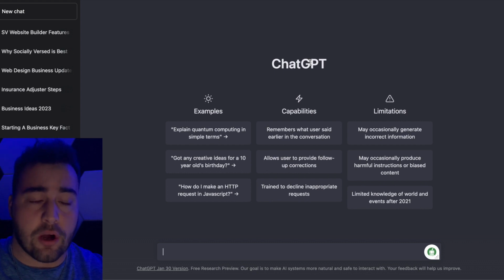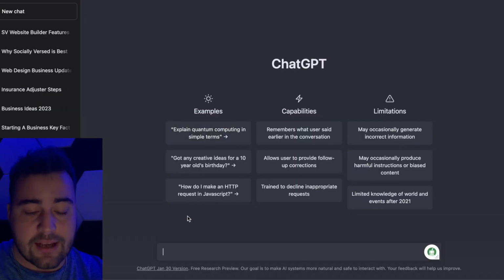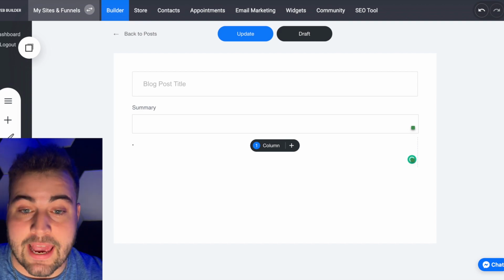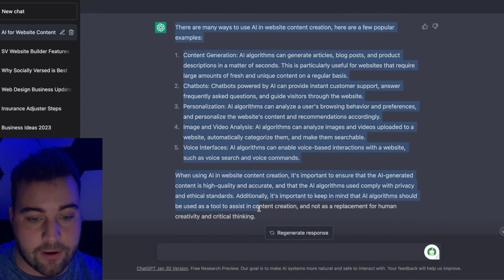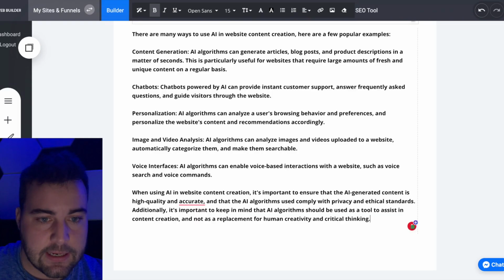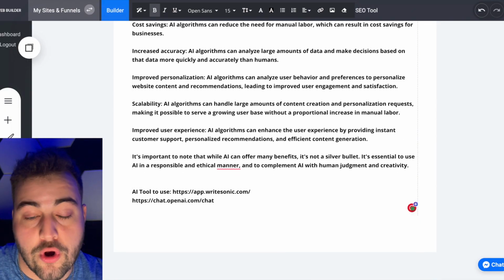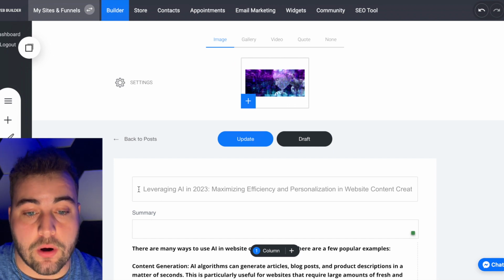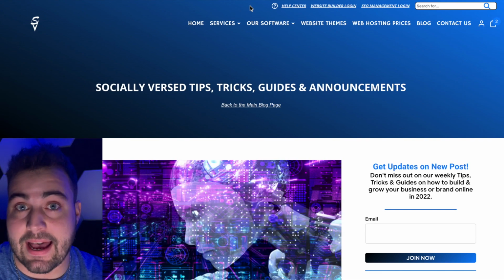How to use ChatGPT to CREATE Content in 2023 | MASTER AI TODAY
In this video we cover how you can use AI to write content in 2023...
What type of videos do you want to see next?